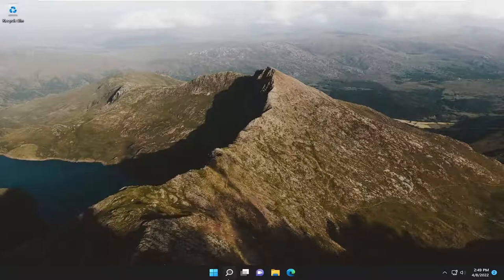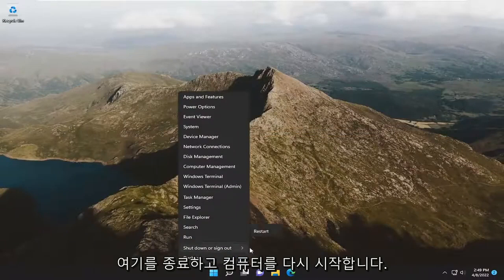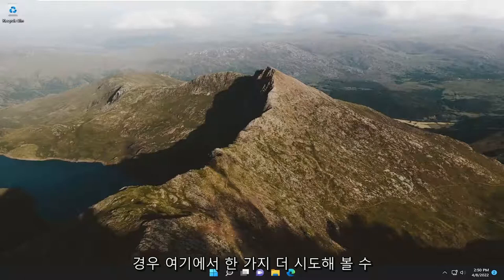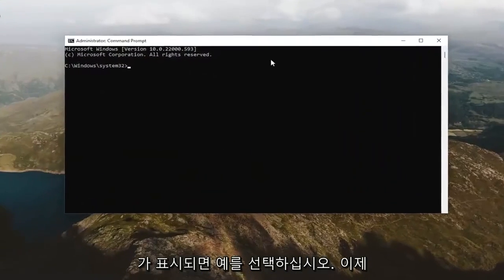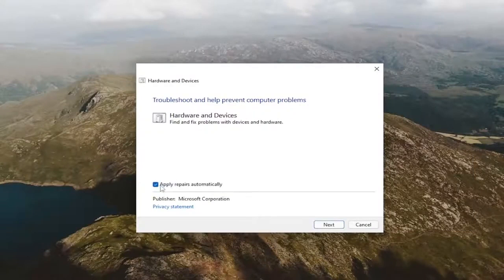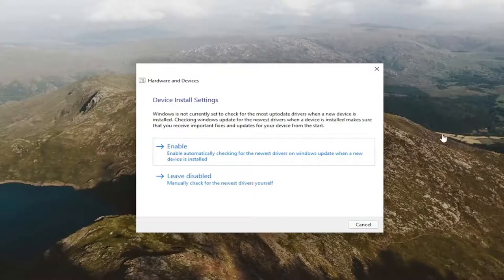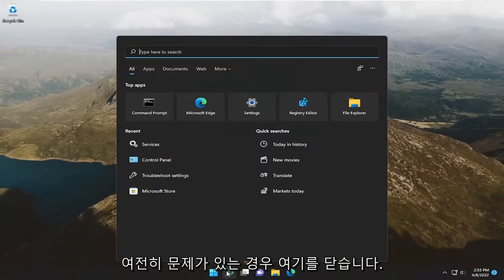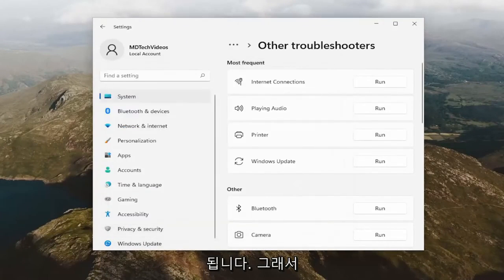Windows 11 스캐너가 작동하지 않음 '스캐너와 통신 할 수 없음'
Windows 11에서 스캐너가 작동하지 않음 – 스캐너 FIX에 연결하는 데 문제가 있음

Windows 10 및 Windows 11은 수많은 기능을 갖춘 훌륭한 운영 체제이지만 가장 안정적인 운영 체제는 아닙니다. 사용자가 해결하기 어려울 수 있는 많은 호환성 문제와 오류가 있습니다. 스캐너가 작동하지 않는 것은 Windows 11로 업데이트하는 많은 사용자가 직면하는 문제 중 하나입니다.

이 자습서에서 다루는 문제:
Windows 11에서 스캐너가 작동하지 않습니다
스캐너가 프린터에서 작동하지 않음
스캐너가 캐논 프린터에서 작동하지 않습니다
Windows 11에서 지문 스캐너가 작동하지 않습니다
Java에서 스캐너가 작동하지 않는 이유
Windows 11 업데이트 후 스캐너가 작동하지 않음
스캐너가 작동하지 않는 이유
프린터는 작동하지만 스캐너가 작동하지 않음
캐논이 작동하지 않는 스캐너
캐논 프린터에서 스캐너가 작동하지 않음
스캐너가 컴퓨터에 연결되지 않음
스캐너가 컴퓨터에서 감지되지 않음
Epson 스캐너가 작동하지 않는 경우 수행할 작업
Epson 스캐너가 작동하지 않습니다
Epson 프린터에서 스캐너가 작동하지 않음

HP, Canon, Epson 또는 기타 스캐너가 Windows 11 및 Windows 10에서 작동하지 않는 경우 이 게시물은 스캐너 오류 문제 및 문제를 해결하고 수정하는 방법을 보여줍니다. 이러한 경우 스캐너 연결 문제 메시지 상자가 표시될 수 있습니다. Windows 10으로 업그레이드하면 많은 장치가 작동을 멈출 수 있으며 여기에는 스캐너도 포함됩니다. 현재 이 상황에 처한 사람이 당신뿐이 아니므로 초조해할 필요가 없습니다. 중요한 것은 문제를 해결하고 스캐너를 작동 상태로 되돌릴 수 있는 방법이 있다는 사실입니다.